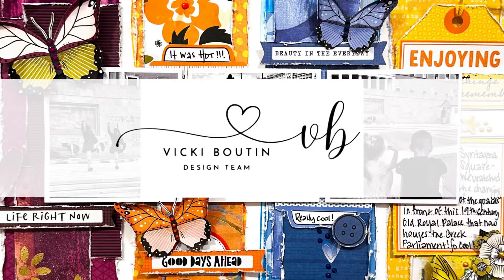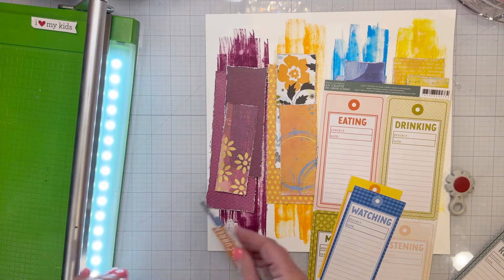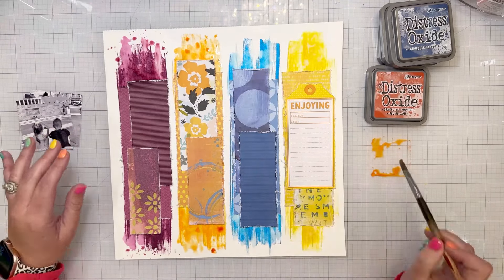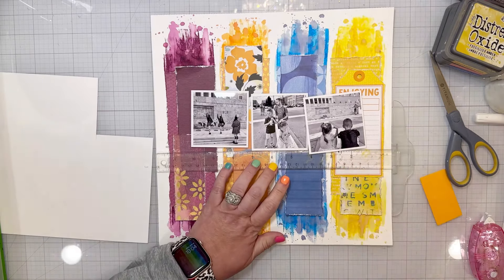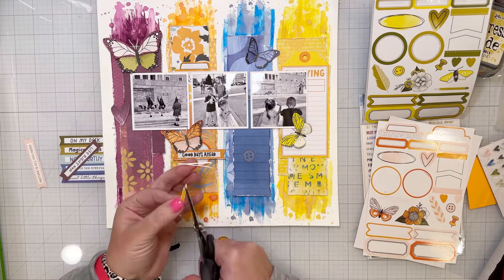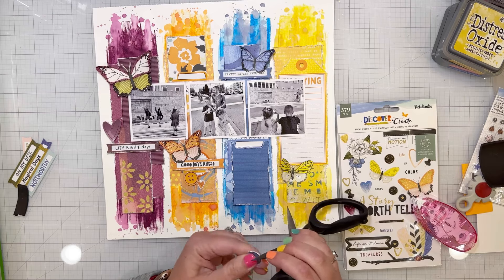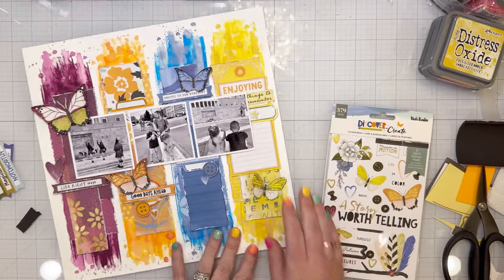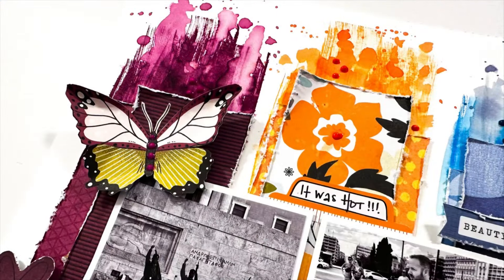Enjoying | Sarah Millerhouse | Vicki Boutin Design Team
Hi, friends! I’m happy to share a new layout featuring the Discover + Create collection and a new challenge I have up in the Vicki Boutin Creative Community on FB! I love tone-on-tone layouts, layering, and embellishments. This challenge is all about that! I have all the details in the process video! Have a beautiful day!!💜🧡🩵